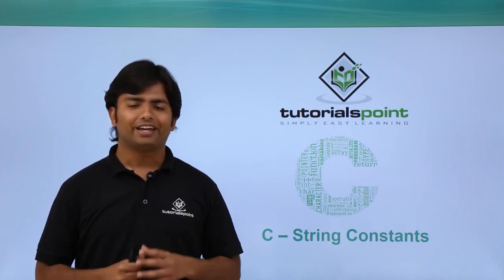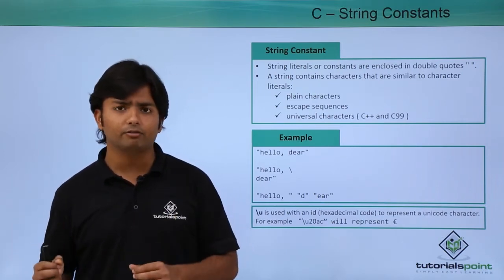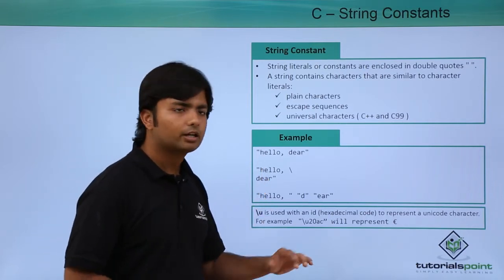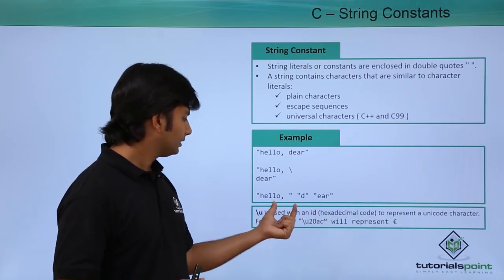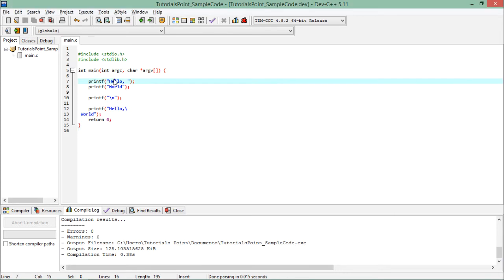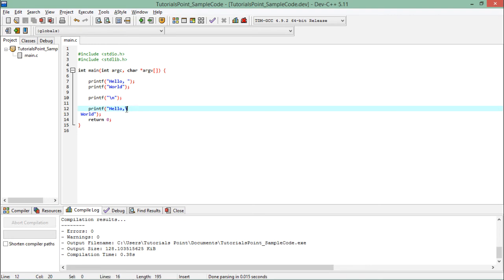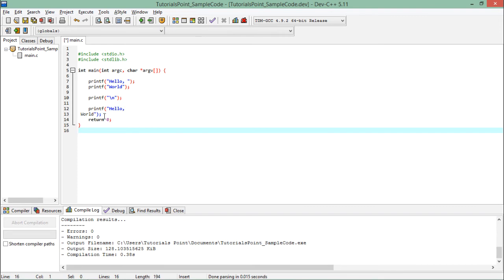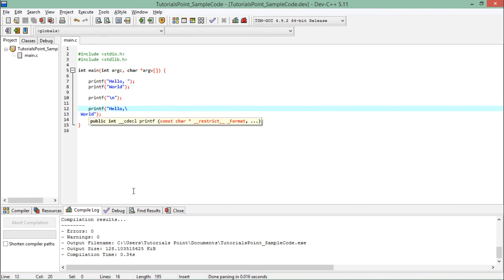C - String Constants